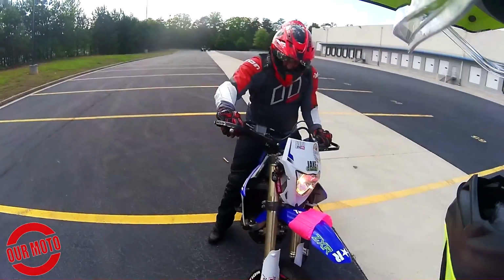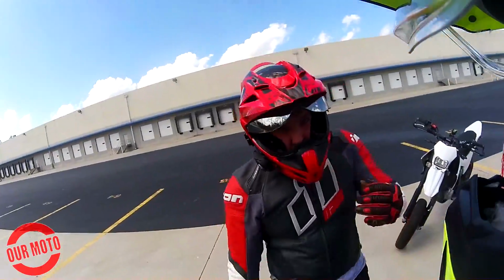Stunt Day in Atlanta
On day three of my Atlanta trip Chase and YummiR6 took us to a stunt lot for some dicking around. I hope you like wheelies because that's most of the video. I can do stoppies but they suck. So mainly just wheelies. Well there was a professional stunt crew there. So you will see some circle wheelies, stoppies, rolling burnouts, drifts, scraping the 12 o'clock bar and all the rest of the things you would imagine pro stunters would do.

Store, get Gnome Nation and GardenSnake swag here!

My BlueTooth

My Camera

My Helmet

My Jackets

My Gloves

My Pants

My Street Boots

My MX Boots

My MX armor